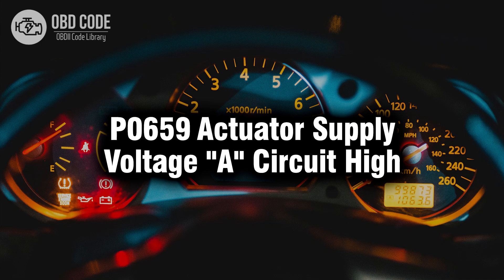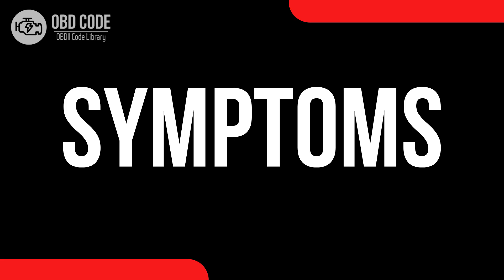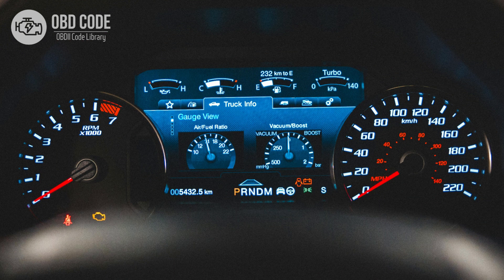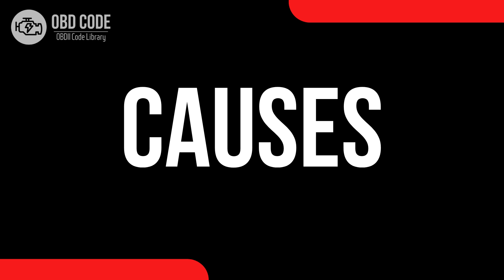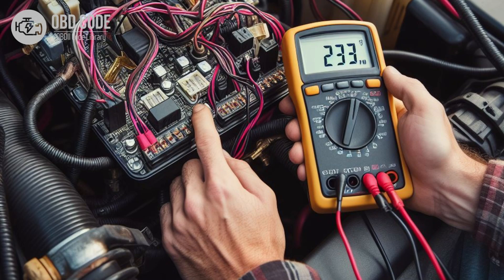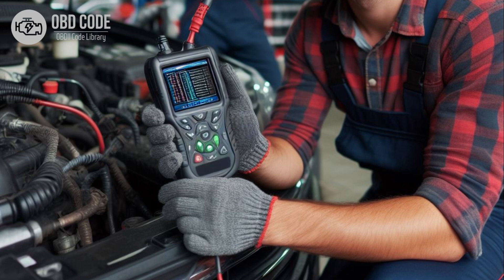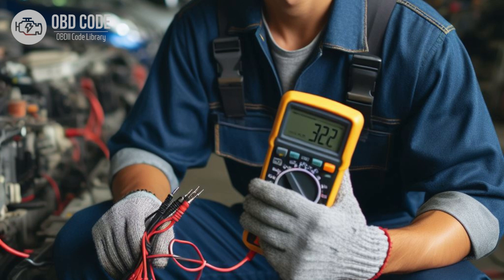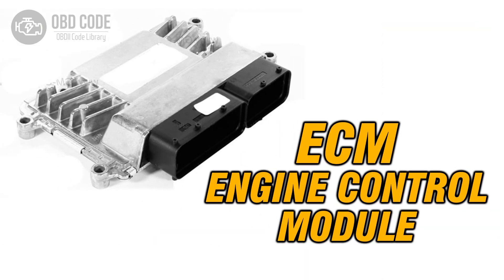P0659 Actuator Supply Voltage "A" Circuit High🟢 Trouble Code Symptoms Causes Solutions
P0659 Actuator Supply Voltage "A" Circuit High